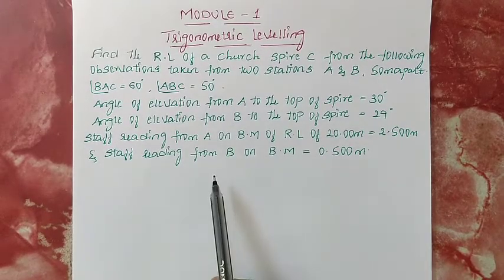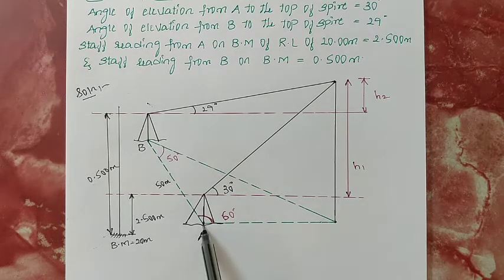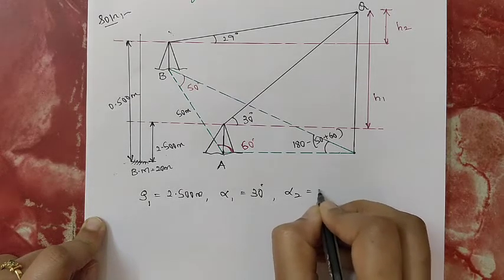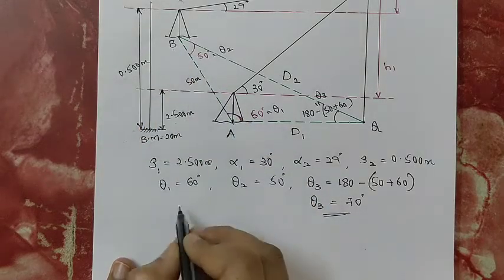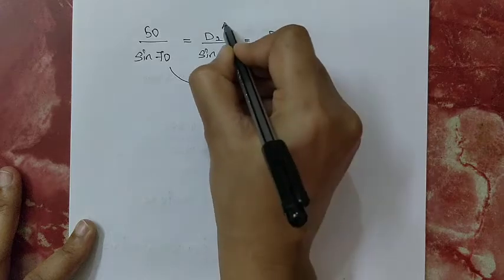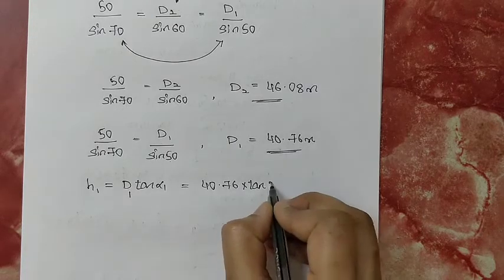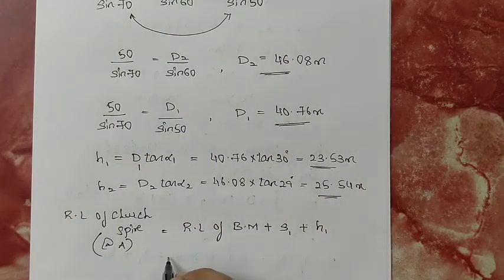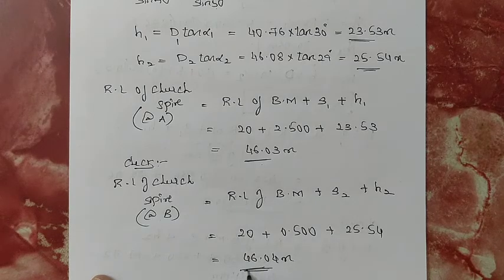Mod 1_1.4